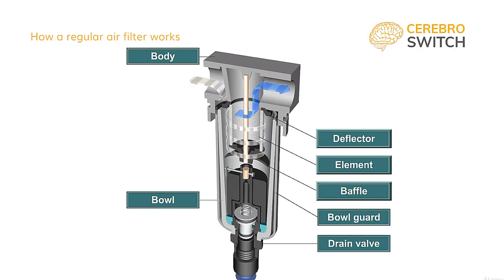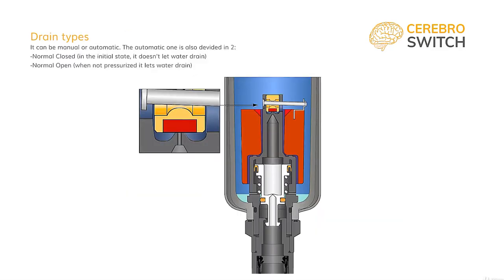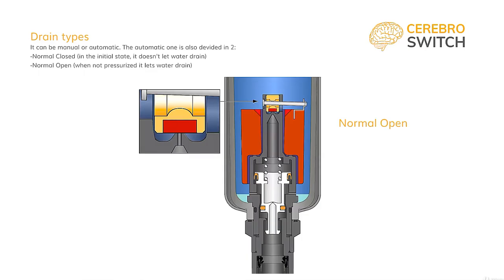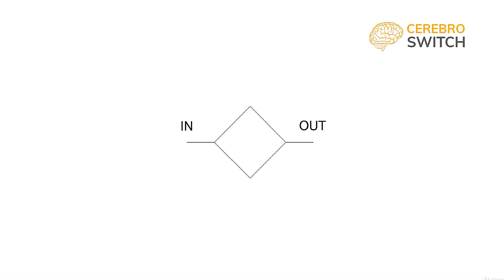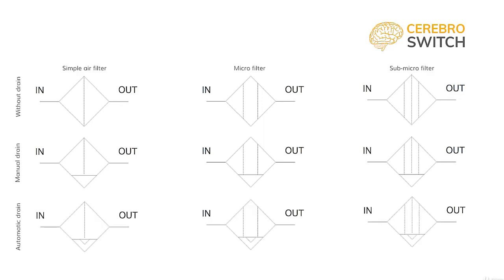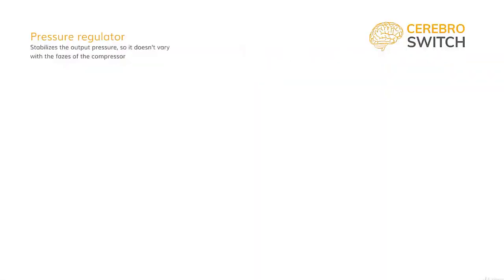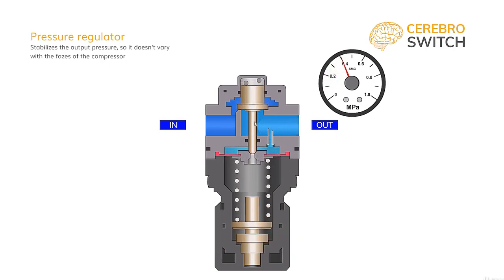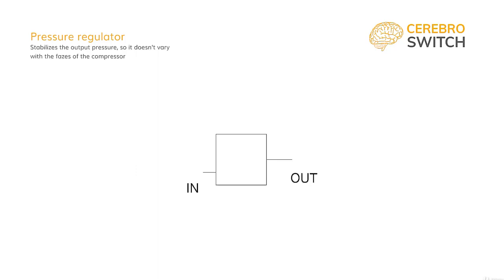5 Filters Presure Regulators Lubrikators